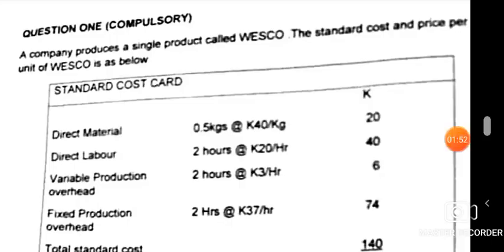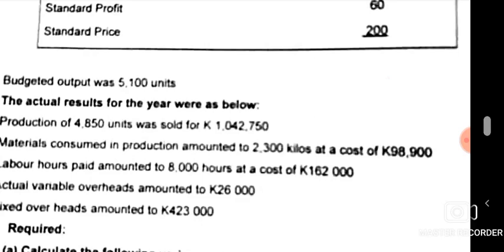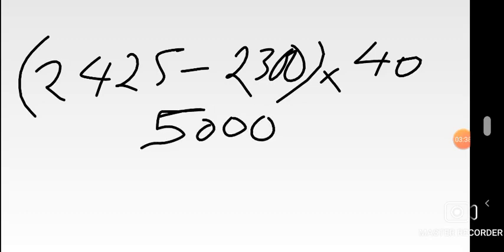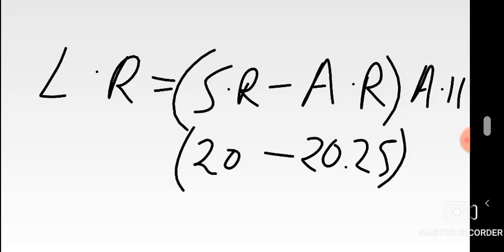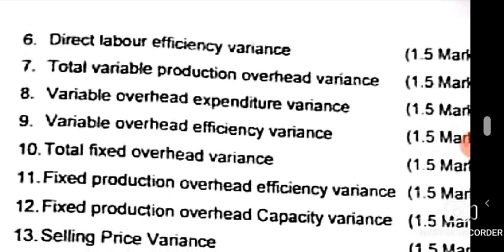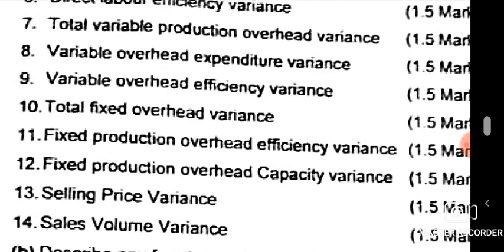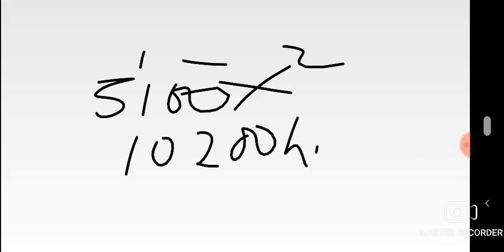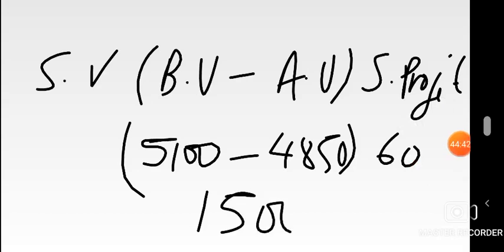VARIANCE ANALYSIS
Cost accounting